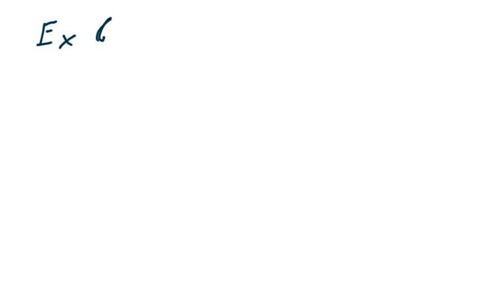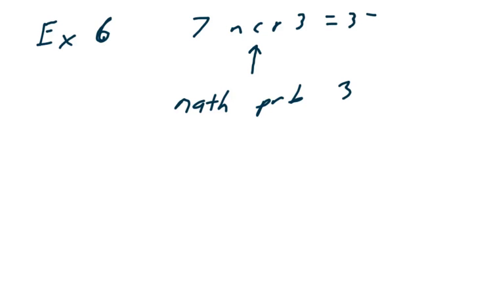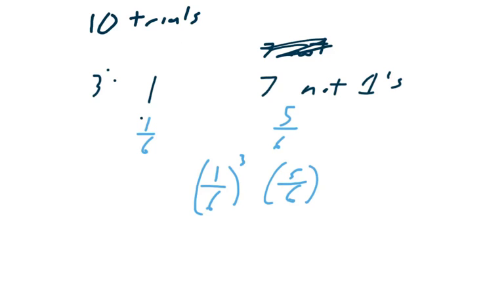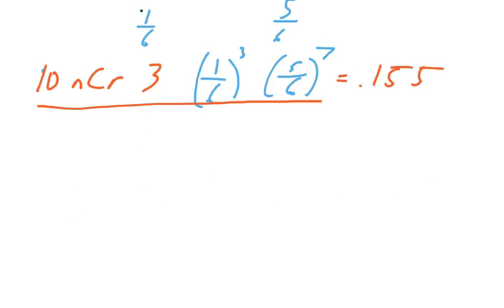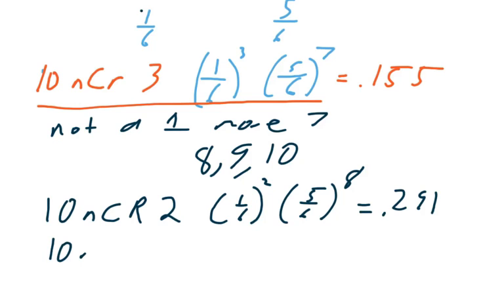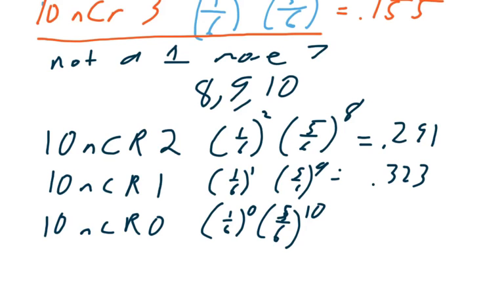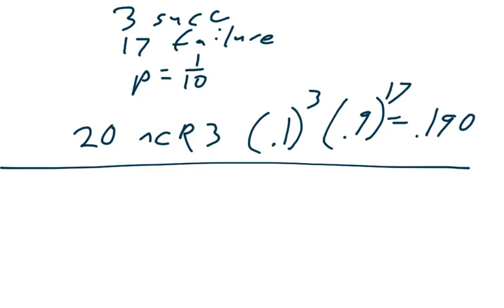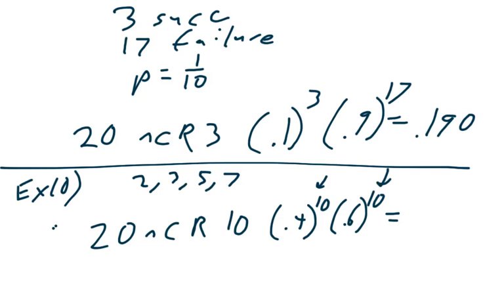Sub period 1 March 8